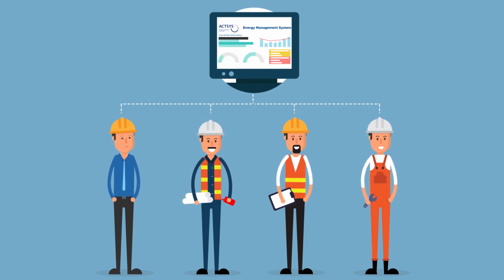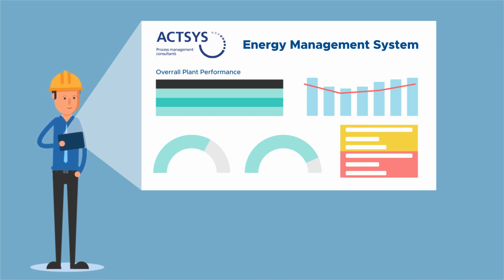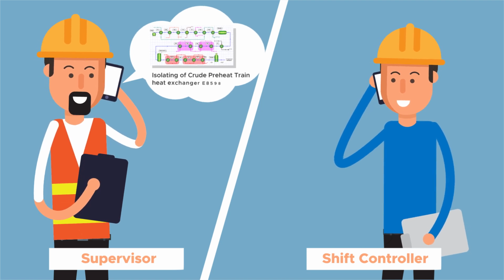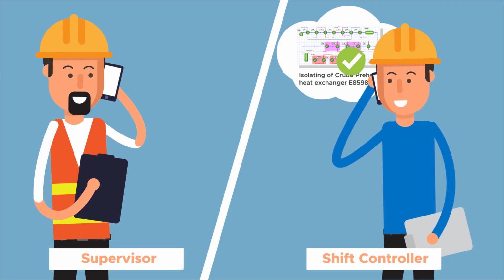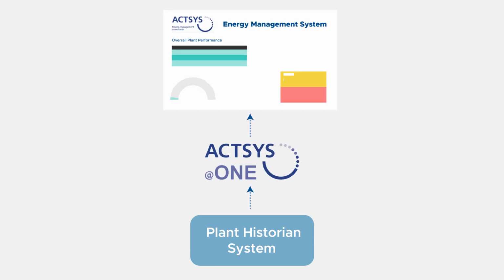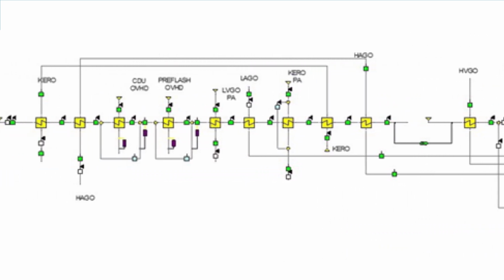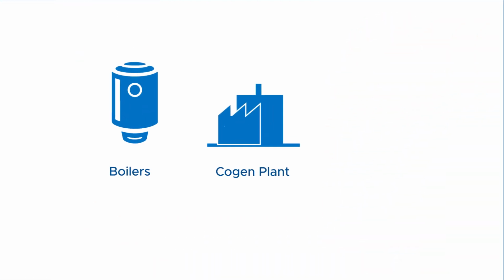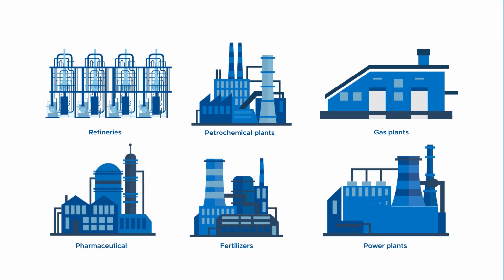ACTSYS Energy Management Software System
ACTSYS@ONE is a professional software system designed to allow Process Engineers to define and maintain online calculations for Plant Energy KPIs.